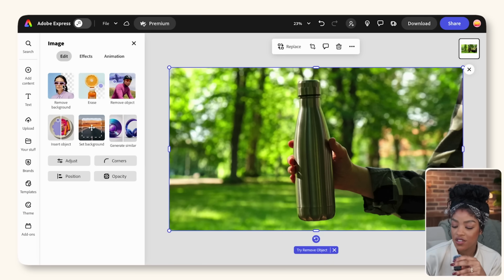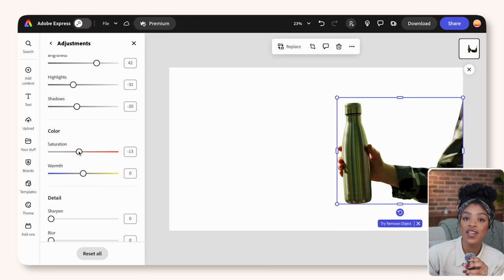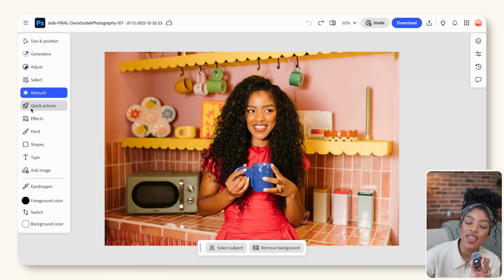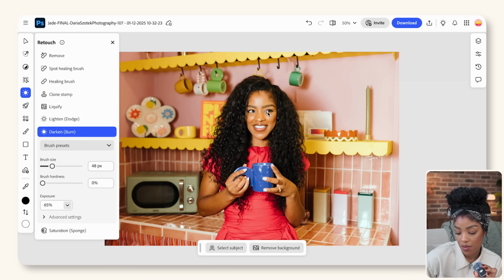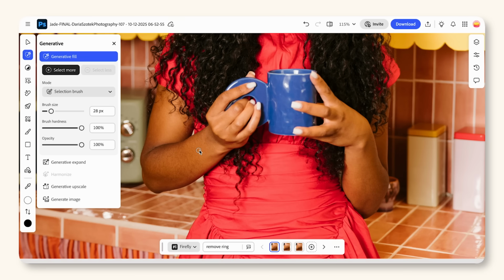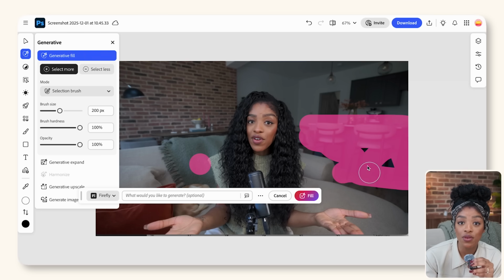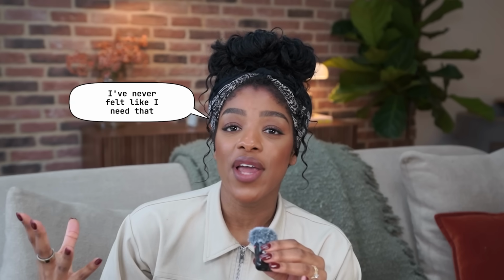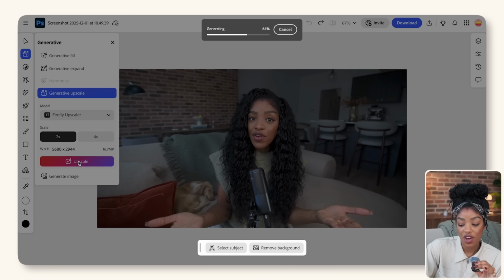Make Any Photo Look Professional with Adobe’s AI Tools (Adobe Express & Adobe Photoshop)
Get your hands on all of the tools included within Adobe's Creative Cloud

I'm walking you through a practical, step-by-step Adobe Express and Photoshop tutorial showing exactly how to use AI to save time in your content creation workflow - without outsourcing your creativity to artificial intelligence. If you’re a content creator, business owner or designer looking for smart AI tools for content creation, this tutorial breaks down how Adobe Express AI and Photoshop can speed up photo editing, thumbnail design and everyday creative tasks. This is an ideal Photoshop tutorial for beginners and experienced creators alike, covering photo editing tips, graphic design workflows and content creator tips for 2026, all designed to help you create better content faster using Adobe’s AI tools.

**FREEBIES**
Level up your content with this FREE Better Content Bundle:

**TIME STAMPS**
00:00 Intro
00:32 Why is this important
01:10 Tutorial (Adobe Express)
03:10 Tutorial (Adobe Photoshop)
06:22 Tutorial (Photoshop)